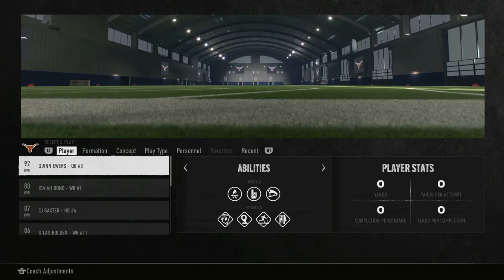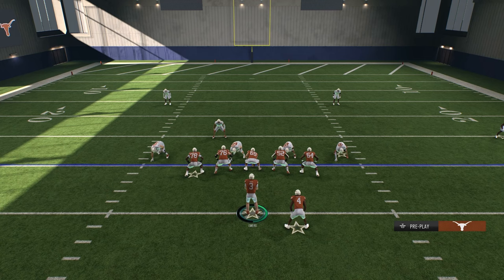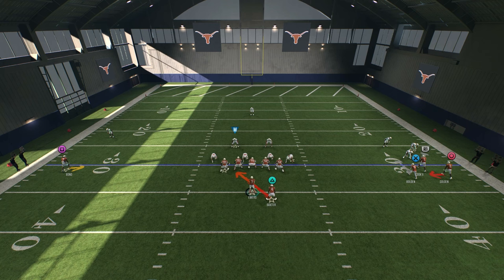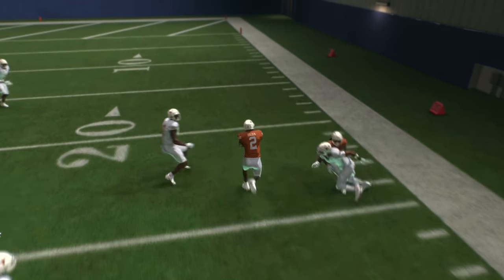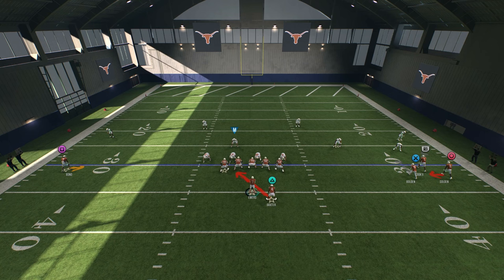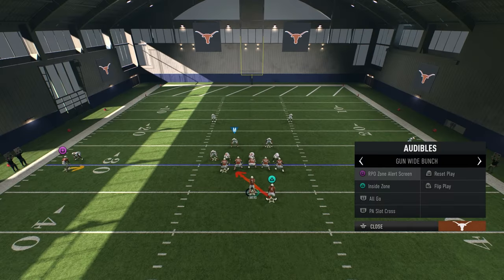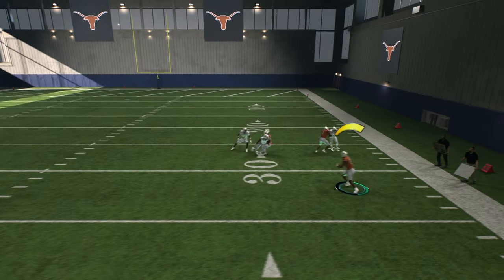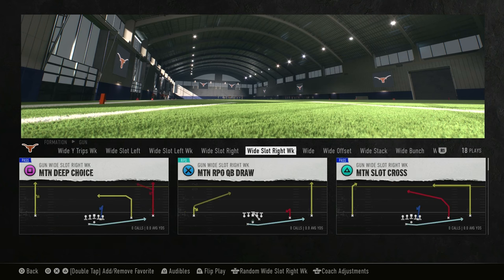Pick the Defense apart: EA Sports College Football 25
Showing some of the amazing play and how to read the defense to gain positive yards and pick the defense apart in EA Sports College Football 25.